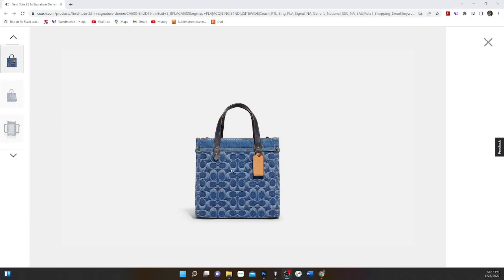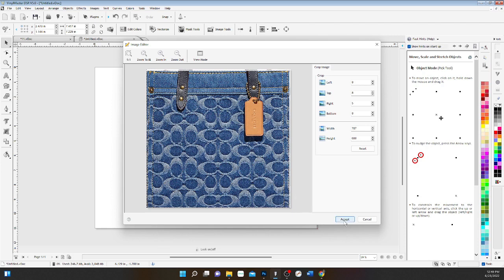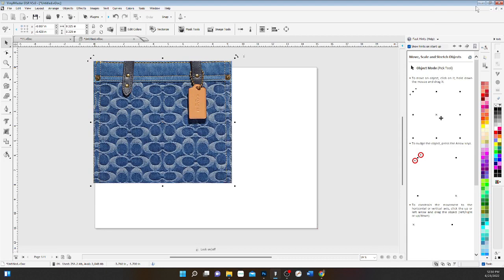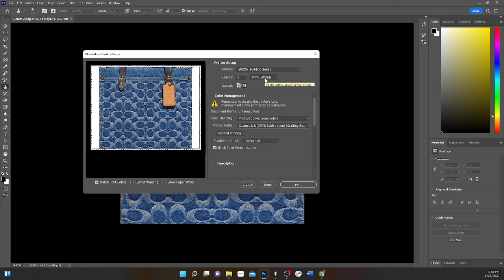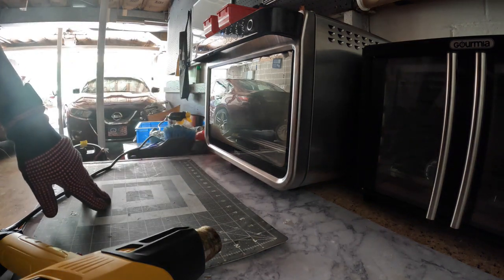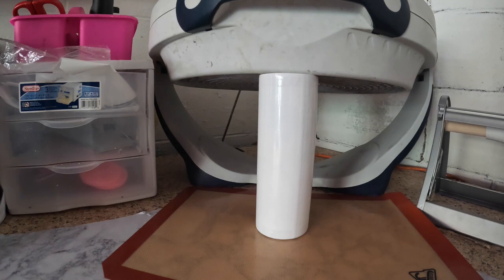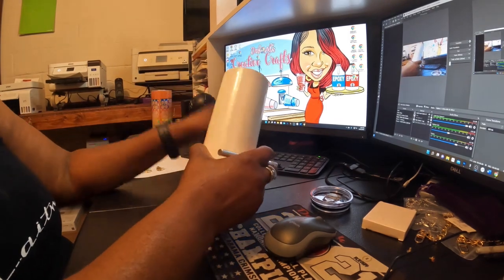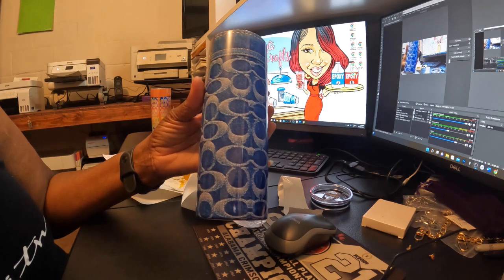How to create your own Purse Wrap Tutorial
Just wanted to show you how to create your own wraps for your tumblers.